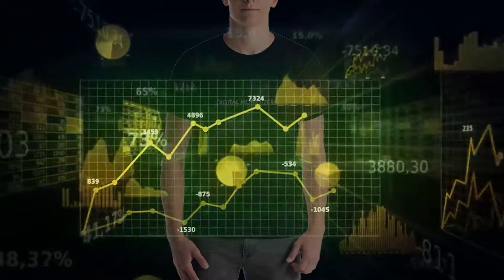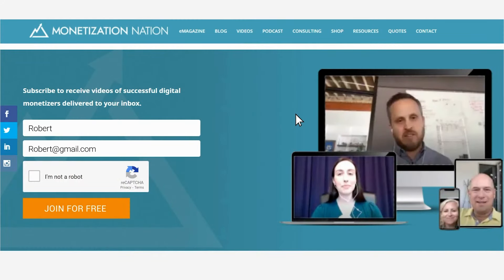30 Lessons I Learned From Publishing for a Year: Part 2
00:00- Introduction
00:20- Sound Really Matters
02:44- There is a Power to Live Streaming
03:43- Look at the Camera When Recording
04:50- Hook Your Listeners Faster
05:54- Have a Short Introduction
06:23- Use a Project Management Software
07:33- Schedule a Time to Batch Episodes
08:21- Get Ahead and Stay Ahead on Your Production Schedule
09:37- Have Emergency Content Ready
10:14- Set up a Quality Assurance System
10:43- Don’t Underestimate the Power of Stories
11:17- Repurpose Content
12:42- Use Mid Roll Ads
13:14- Use Credible Sources
13:50- Be Patient with the Process

I started the Monetization Nation podcast nearly one year ago and when I did, I made a commitment to publish content every single day for the year. As we’re finishing up, me and my team came up with 30 lessons we learned from publishing for a year.

In the last episode, I shared the first 15 lessons we've learned and in this episode, I'm going to share with you the final 15 lessons that we've learned from publishing everyday for a year.

Here are the key takeaways from this episode:

👉 Sound really matters.
👉 Because live streaming is so new on many platforms, they're preferencing that type of content in their algorithm. We should run live streams on our show.
👉 The show creators that focus on looking into the camera are a lot more engaging than show creators who don't.
👉 We should hook our listeners faster.
👉 If our show introduction is too long, we will likely lose the interest of our listeners.
👉 A project management system helps save you time and money in your production.
👉 Schedule times to batch your episodes.
👉 Get ahead and stay ahead on your production schedule.
👉 Having emergency content can save you a lot of stress if something unexpected happens.
👉 Set up a quality assurance system.
👉 If we want to impact our listeners, we should tell stories.
👉 We can repurpose content to expand our reach.
👉 We should use mid roll ads sooner than later.
👉 Use credible sources.
👉 Be patient with the process.